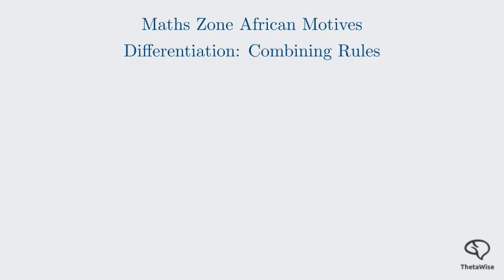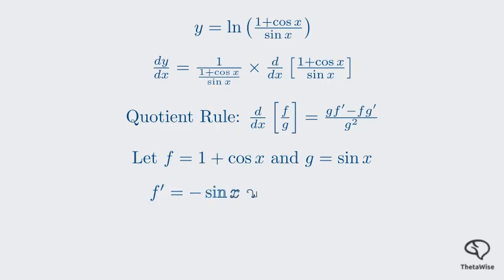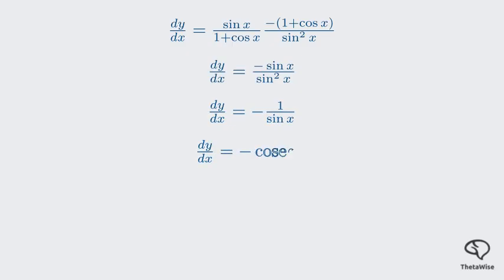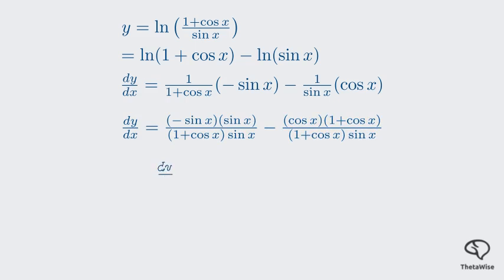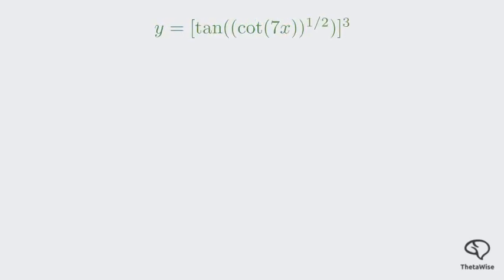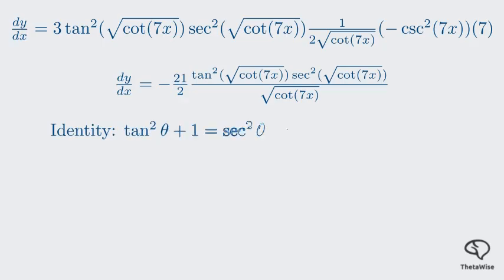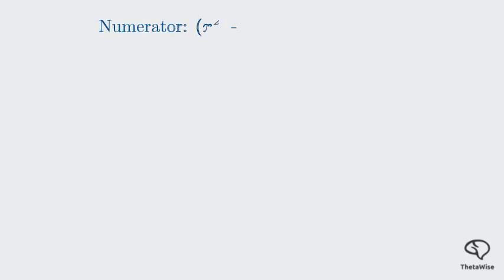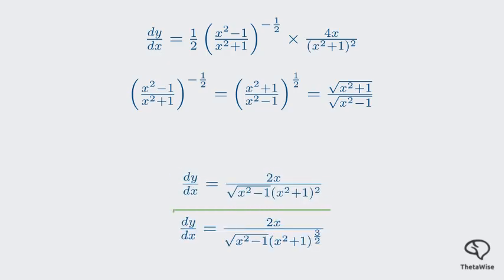Mathematics N5 Differentiation - Differentiation Combining various rules with examples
Mathematics N5 Differentiation - Differentiation Combining various rules with examples @earthlyteachings